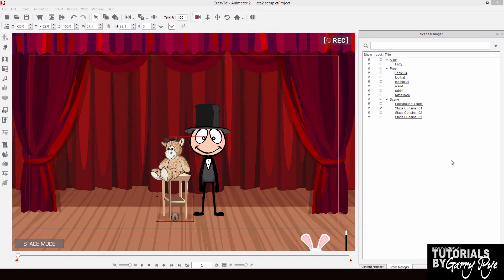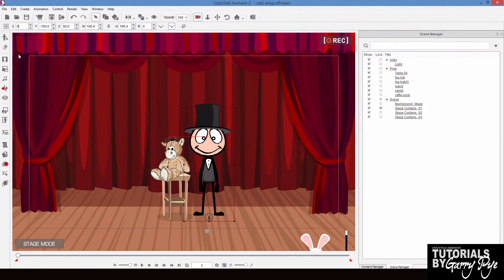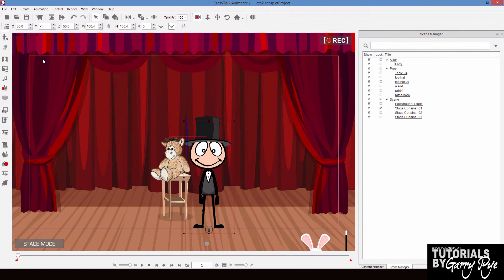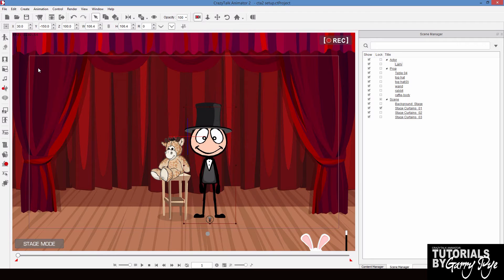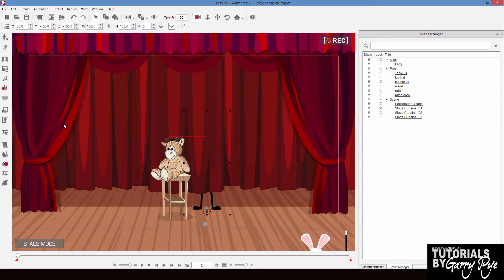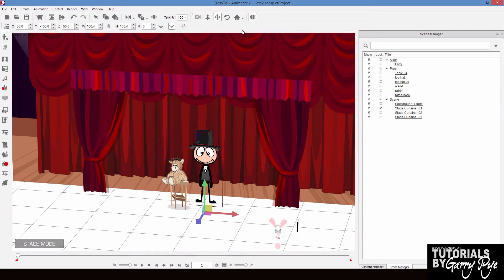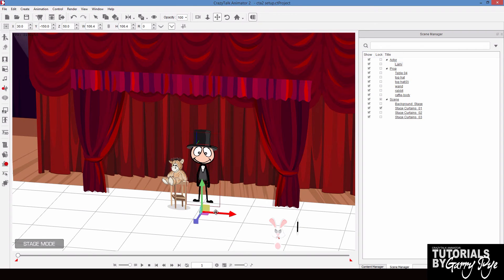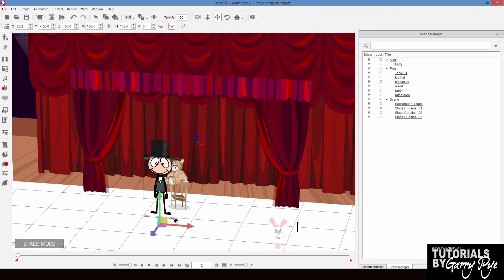Tutorial 01 - The Z-Axis for CrazyTalk Animator 2 by Reallusion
Having trouble understanding how the z-axis works in CrazyTalk Animator 2? This video will help explain it better. Once you have an understanding of how the x,y and z-axis all work, animating will become much easier.